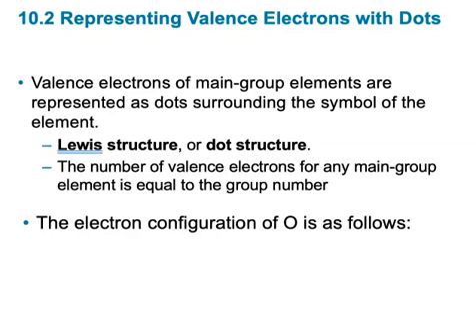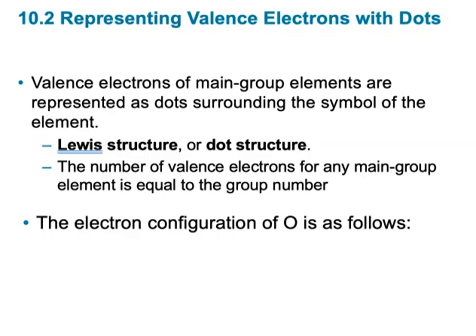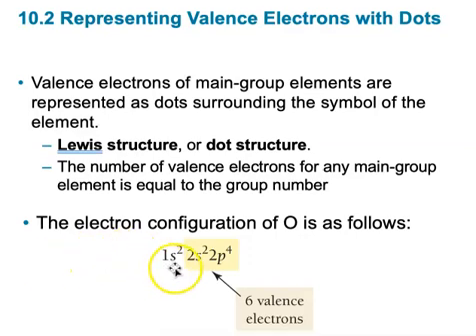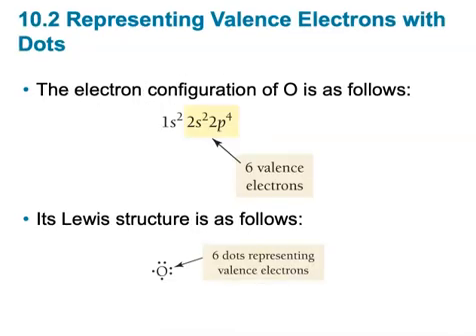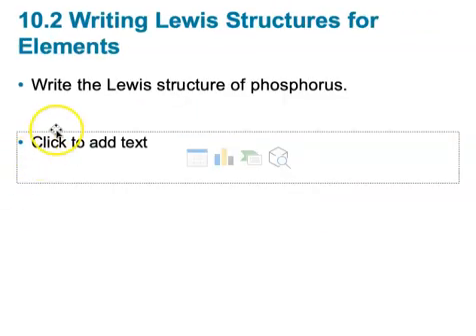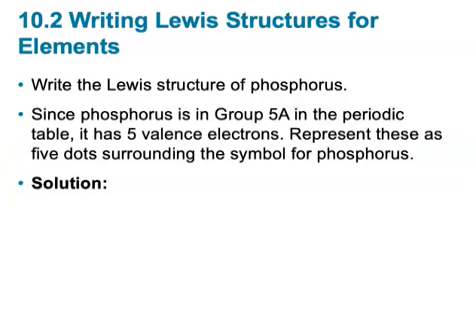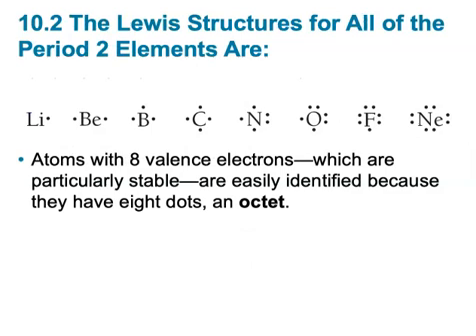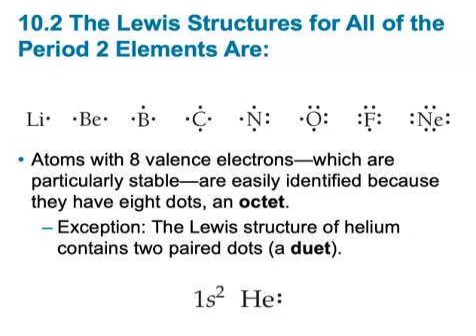10.2 Representing Valence Electrons with Dots